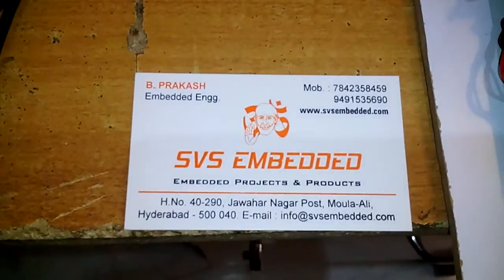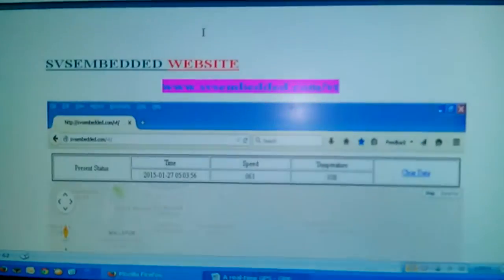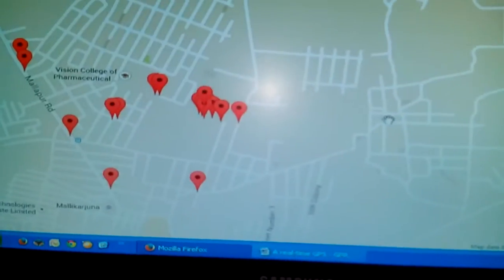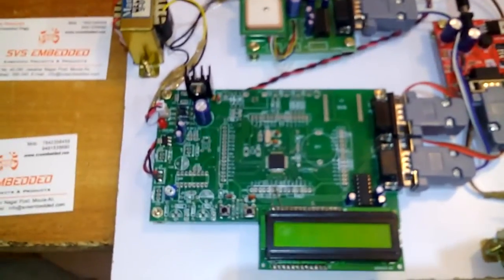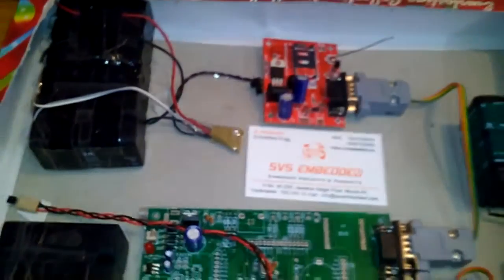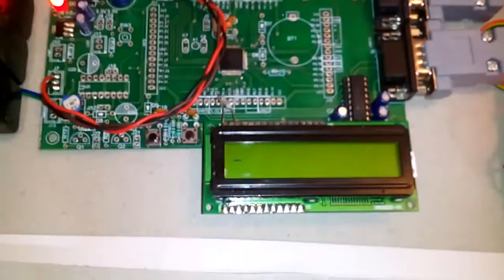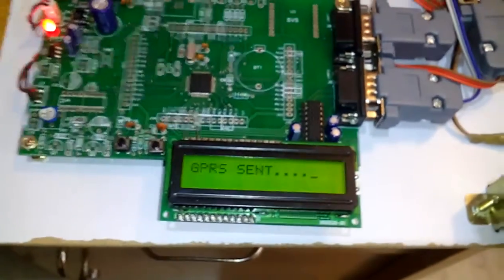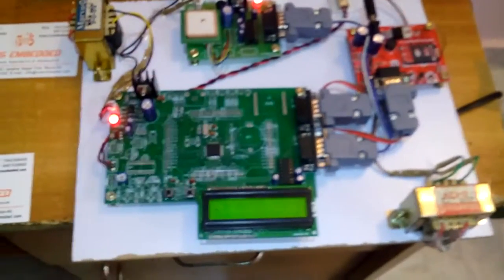REAL-TIME GPS - GPRS Based Vehicle Tracking & Navigation System Displayed on Google Map - IOT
Thumbs up if you want to see more projects!

*Feel free to send me a mail about u r project abstract/synopsis! :]